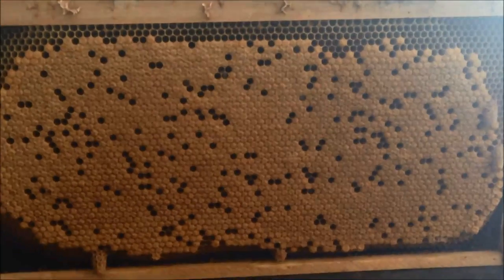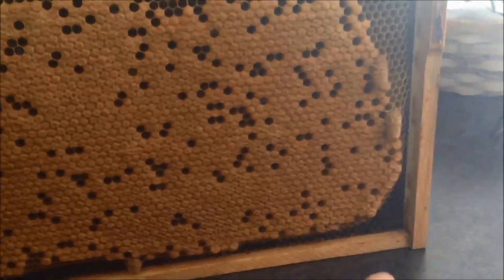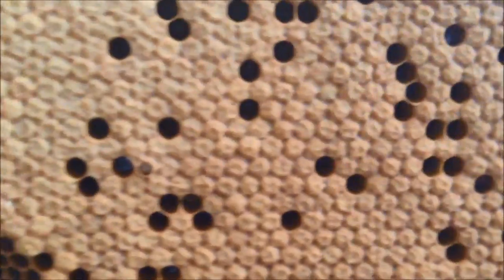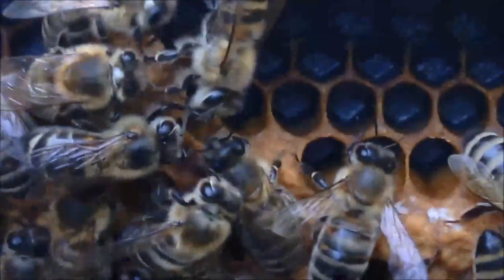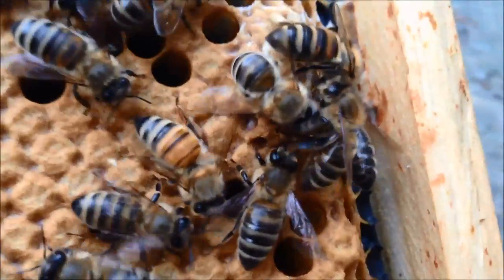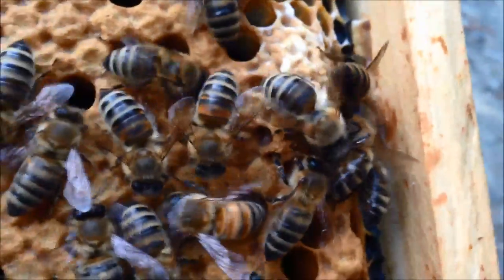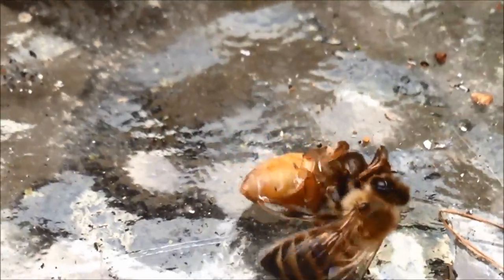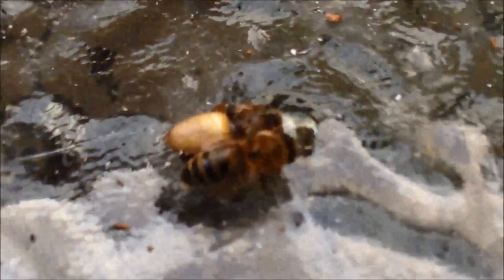Queen cells and emergence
Honey bee frame with five queen cells using the emergency method. First queen emerged on Day 1 and I moved her before she killed the others. This video shows the 2nd queen and how she killed the 3rd one.